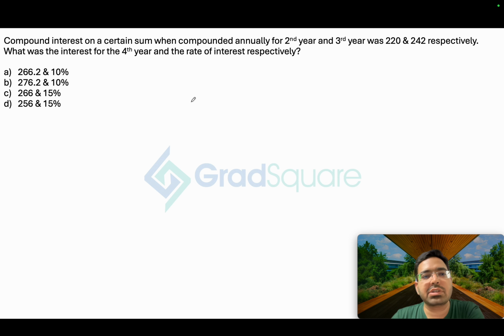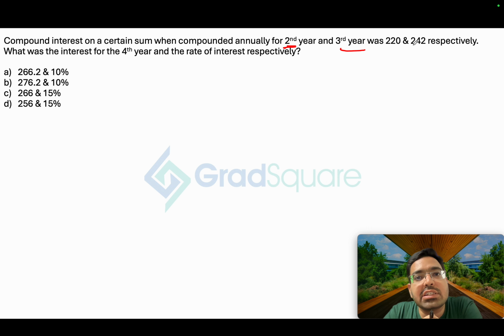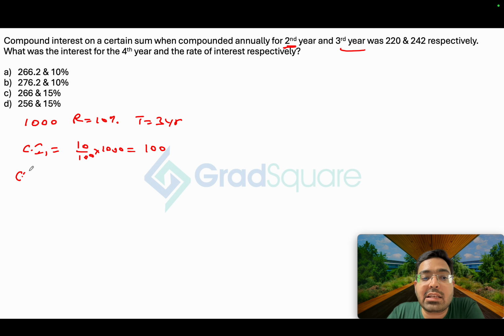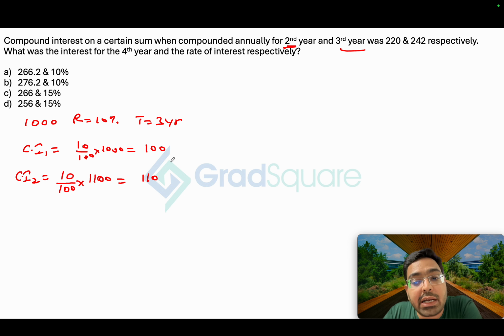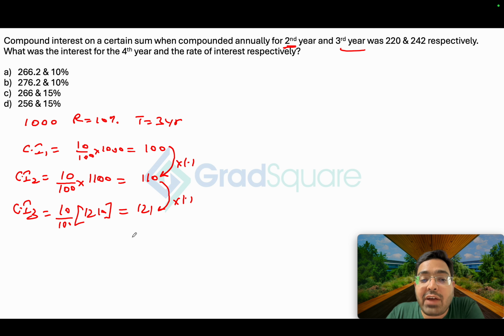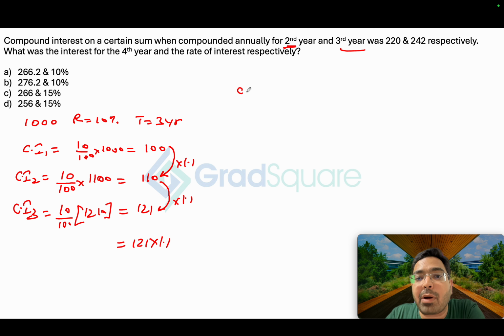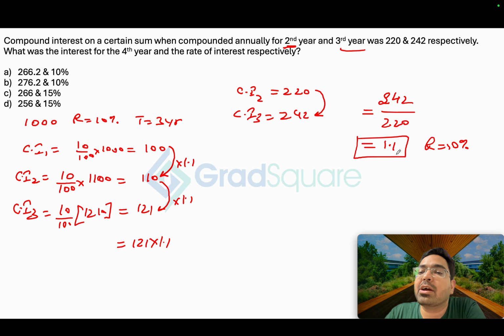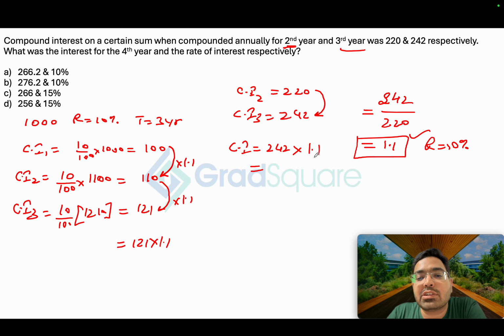08 - CAT QA Questions (Moderate) for Practice - CAT Preparation - Arithmetic - Compound Interest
08 - CAT QA Questions (Moderate) for Practice - CAT Preparation - Arithmetic - Compound Interest

Compound interest on a certain sum when compounded annually for 2nd year and 3rd year was 220 & 242 respectively. What was the interest for the 4th year and the rate of interest respectively?

Welcome to our CAT preparation series! In this video, we dive into Moderate Level CAT QA Questions focusing on Arithmetic and specifically Compound Interest. These questions are designed to help you strengthen your problem-solving skills and boost your performance in the Quantitative Aptitude section of the CAT exam.

Whether you're just starting your preparation or looking to improve your speed and accuracy, these questions will give you the practice you need to tackle this challenging topic with confidence.

🔹 Topic Covered: Compound Interest
🔹 Level of Difficulty: Moderate
🔹 Ideal for: CAT aspirants aiming for a strong score in the QA section.